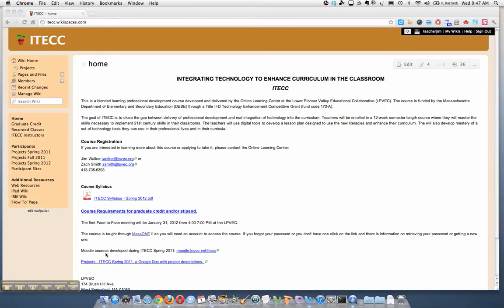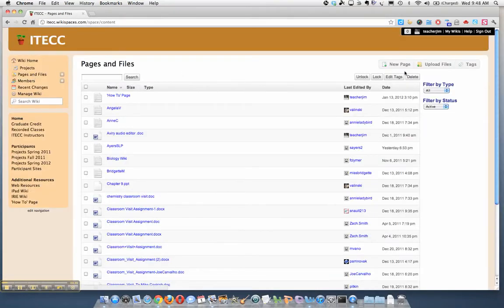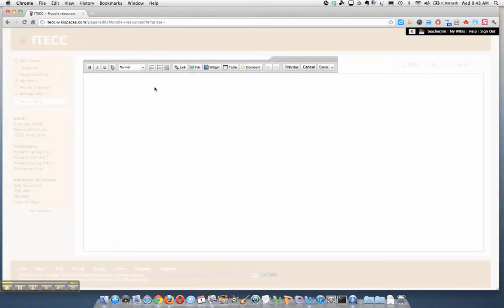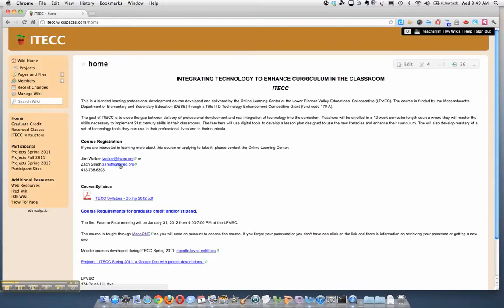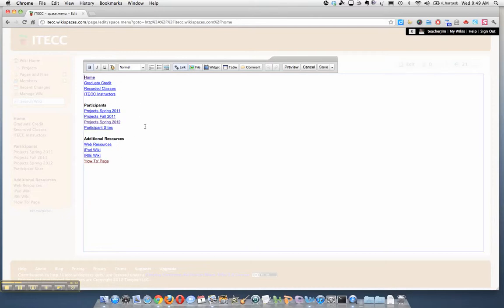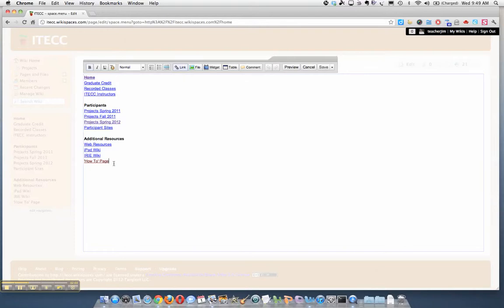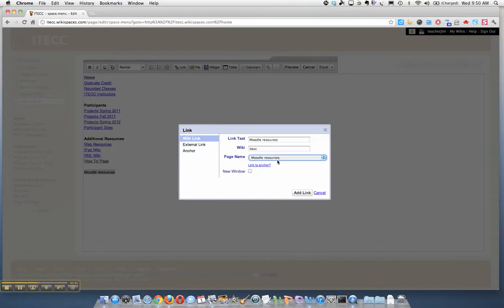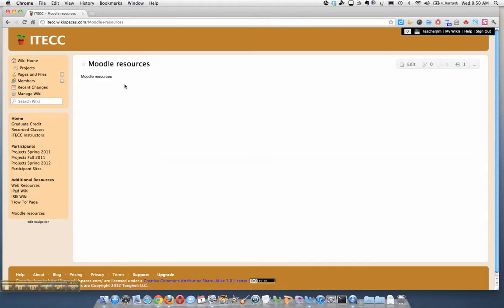Creating a new wikispaces page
How to create an new page in wikispaces